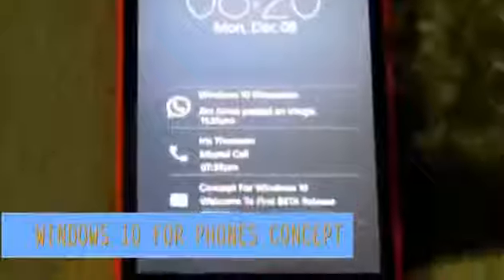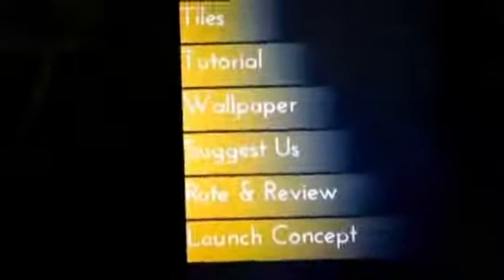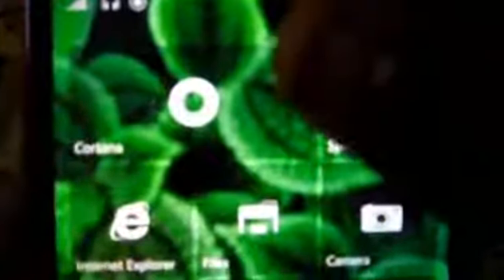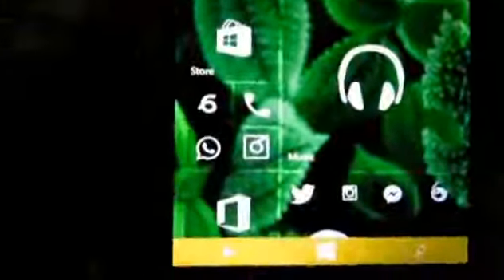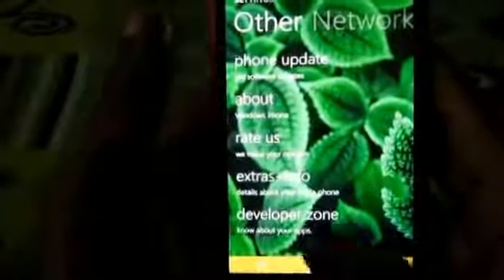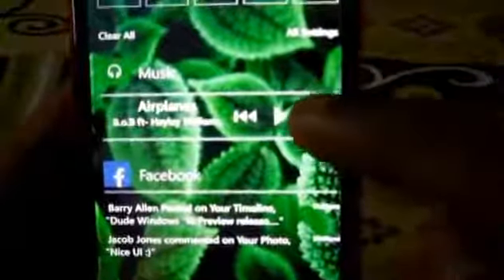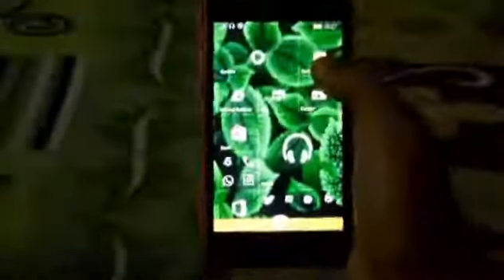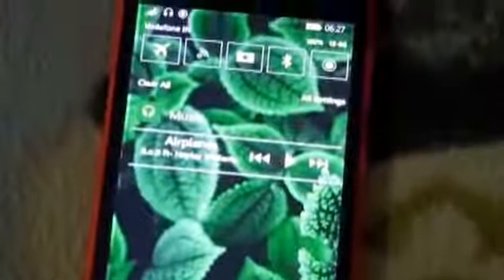تعرف علي ويندوز فون 10 الجديد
فيديو يوضح مزايا ويندوز فون 10 الجديد قبل طرحه في الاسواق في الشهر الحالي